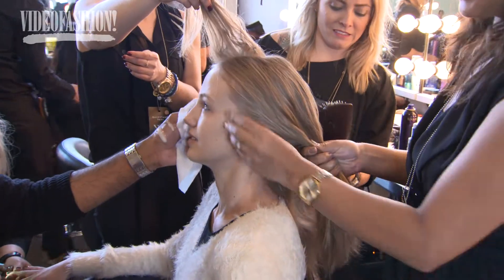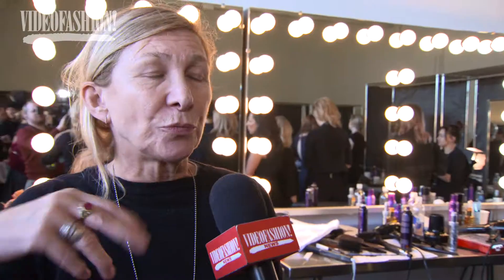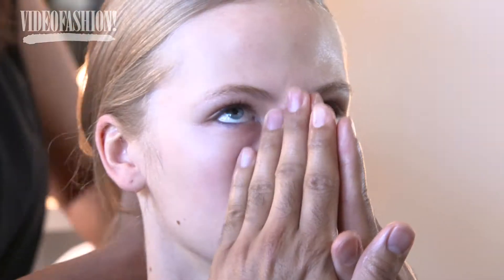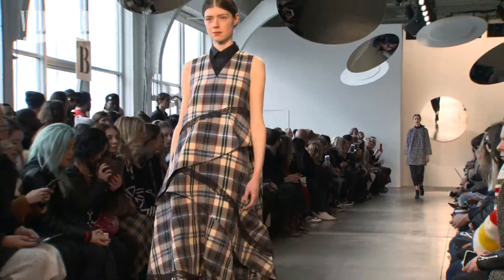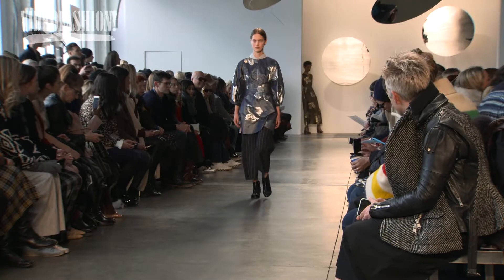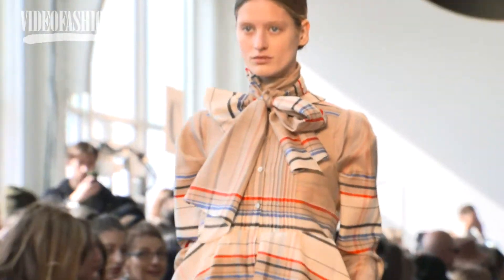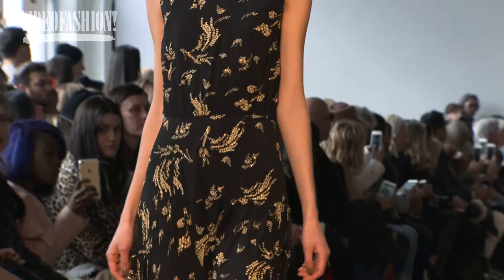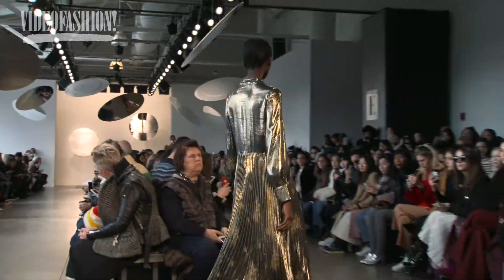Suno - Fall 2016 - NYFW - Videofashion Collections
Both witty and functional, high necklines and pleated plaids immerse a quirky and feminine collection from Suno!